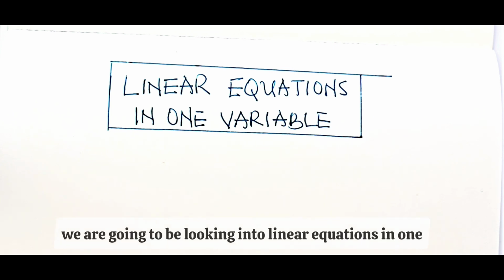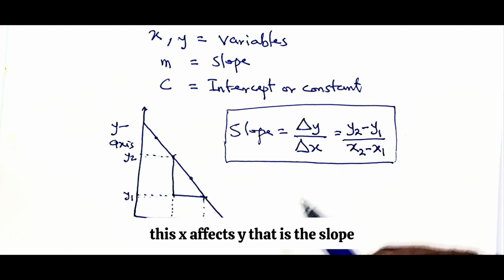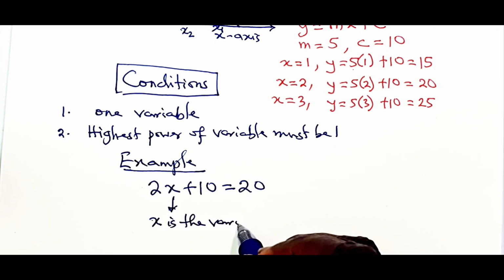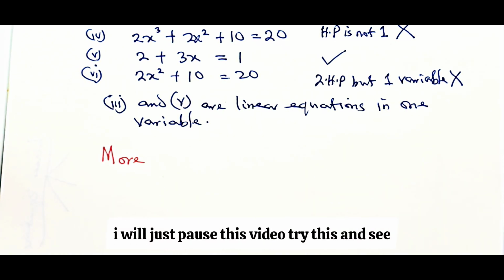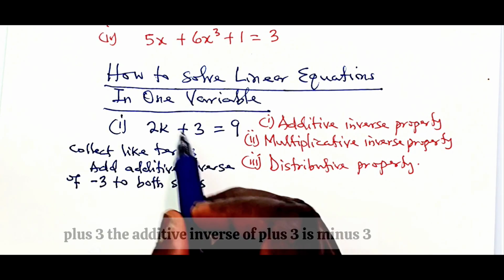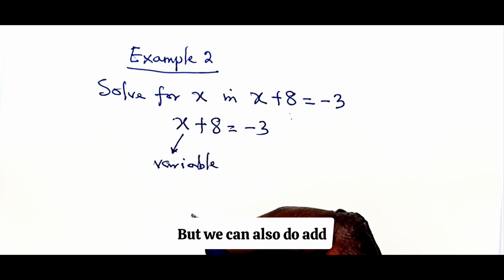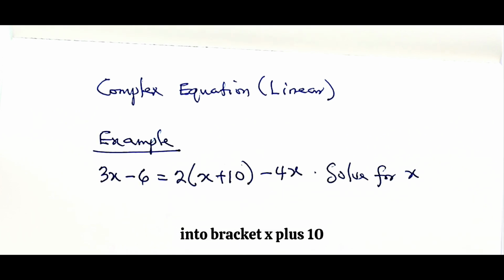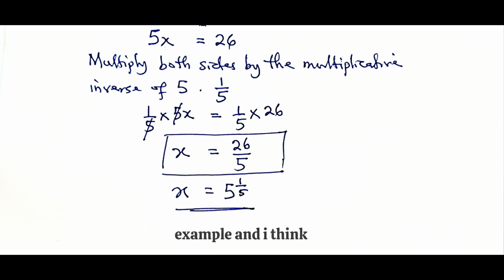LINEAR EQUATIONS! THE SECRET TO SOLVING ALL MATH PROBLEMS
Are you struggling or lost confidence in math solving? This video is a game-changer you have been waiting for.
In this video, you will learn how to solve for simple linear equations with this easy-to-follow tutorial.
This video breaks down the steps to solve variety of linear equations.
I will also cover all you need to know from basic to more complex equations.
This video is therefore, a must watch for whether you are student looking for help on your homework or you need a refresher.

"There are no dull students anywhere "